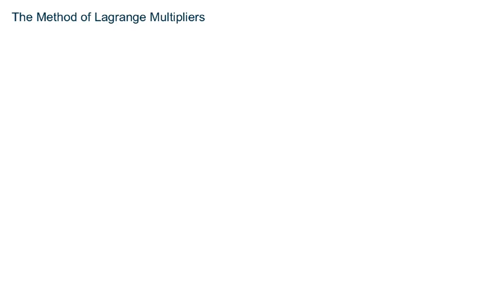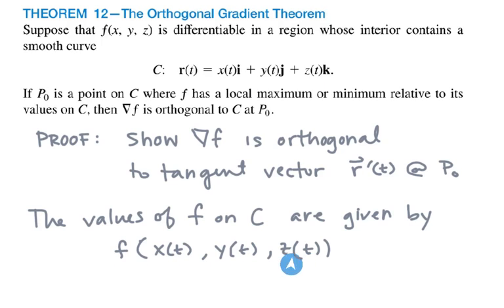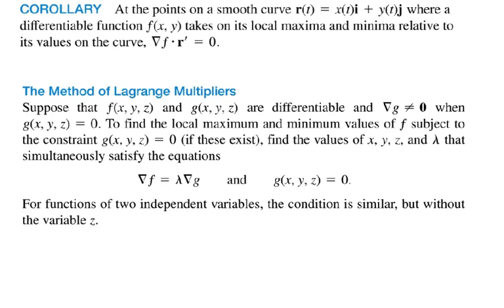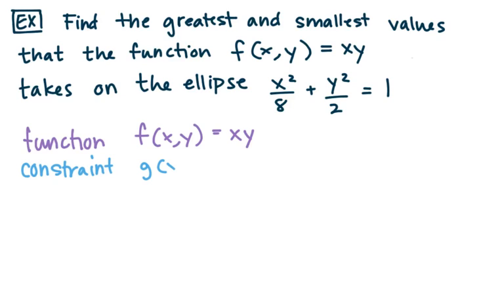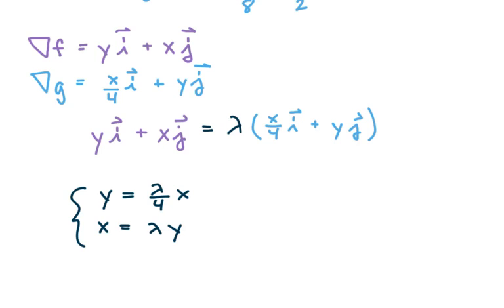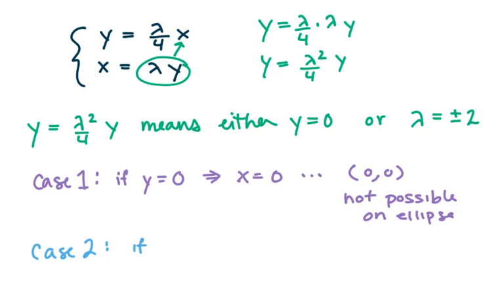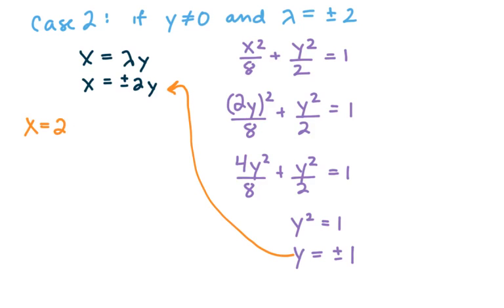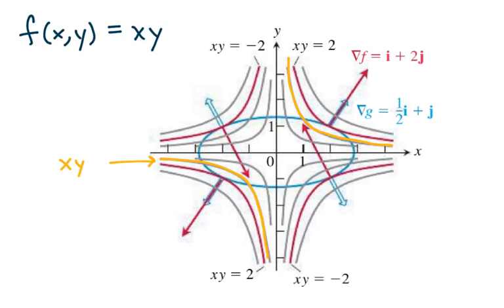MAT273 -Calc 3 - 14.8c The Method Of Lagrange Multipliers, EX Find The Greatest & Smallest Values Fo